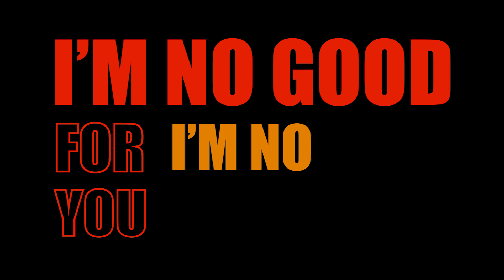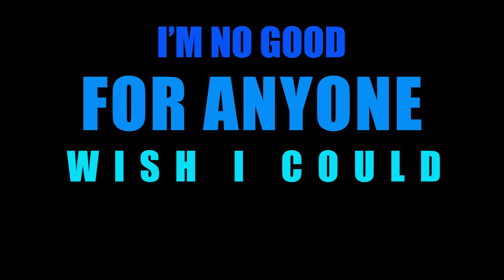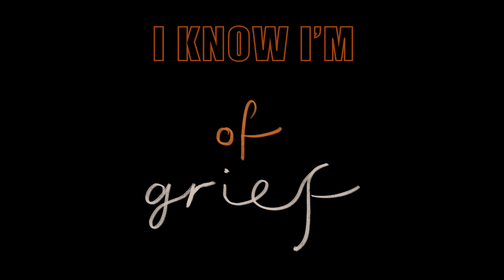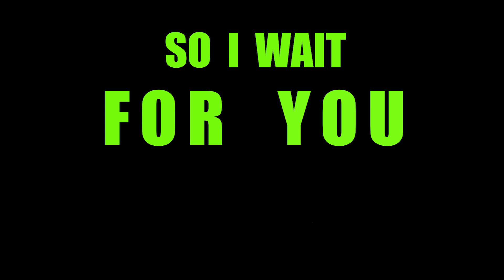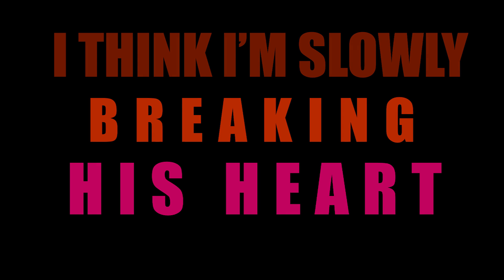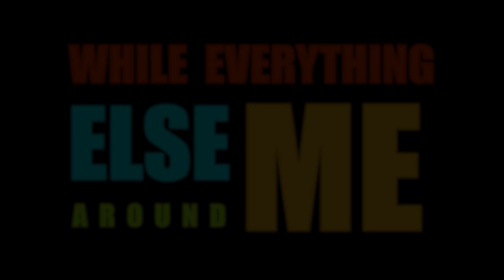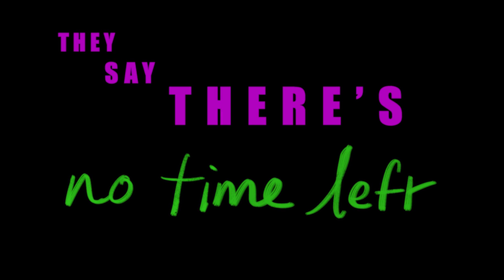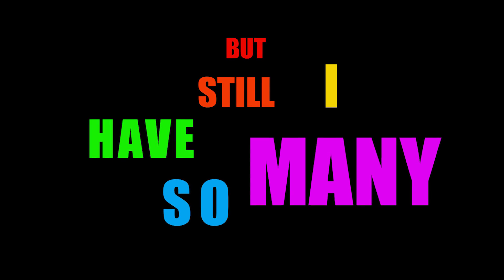Zoë Johnston - No Time Left (OFFICIAL MUSIC VIDEO)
NO TIME LEFT:
Written, arranged and produced by Zoë Johnston
Mixed and mastered by Israel Curtis

Vocals, guitar, percussion - Zoë Johnston
Bass - Neil Harland
Drums - Andy Treacey
Cello - Caroline Lavelle
Brass - Tim Hutton
Violins - Daniel Boucher

VIDEO concept and artwork - Zoë Johnston
VIDEO editing - Milo Davis

I'm no good for you
I'm no good for me
I'm no good for anyone
Wish I could remember who I used to be
Before I embarked on this journey
Of grief
I know I'm full of love
I must be full of love
Oh but I can't feel anything
So I wait for you to tell me
I think I'm slowly breaking his heart
While everything else around me
Is falling apart
They say there's no time left
There's no time left now for regrets
But still I have so many of them in me